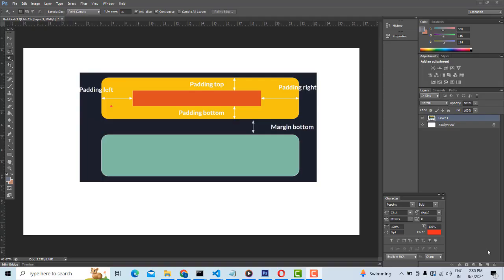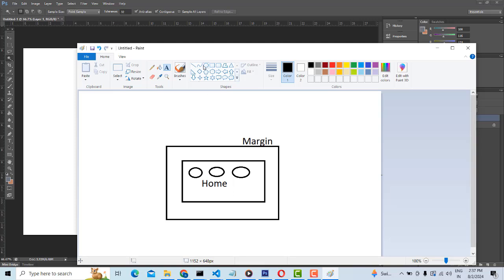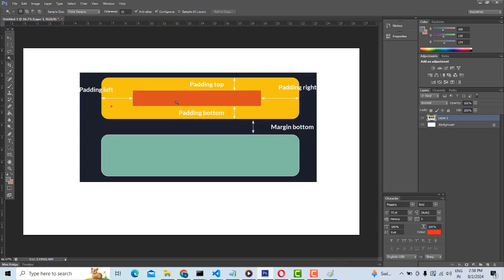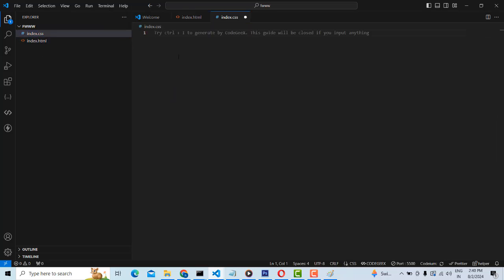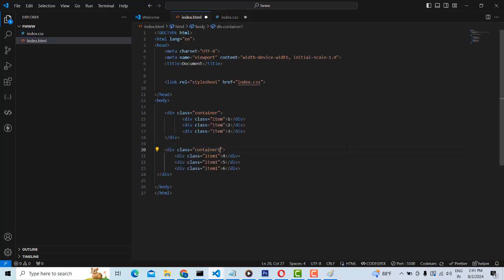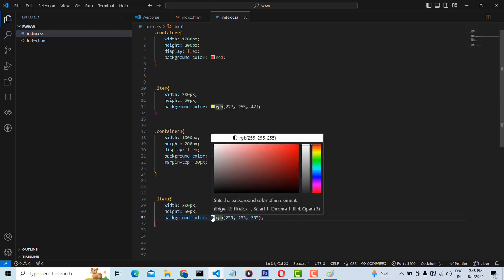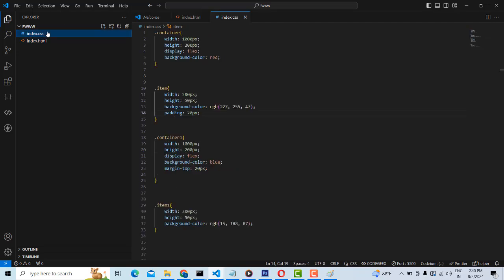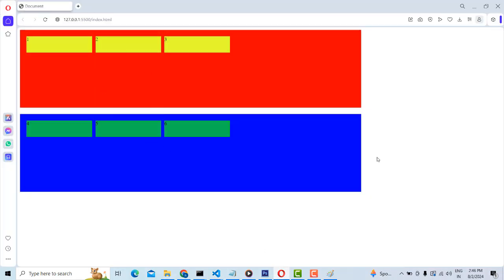Margin vs Padding in HTML & CSS: Understand the Key Differences